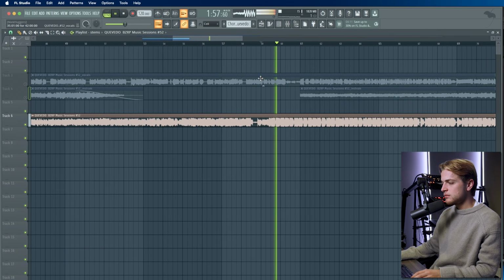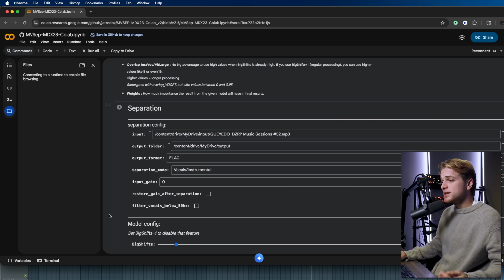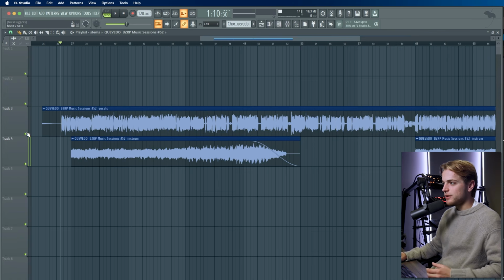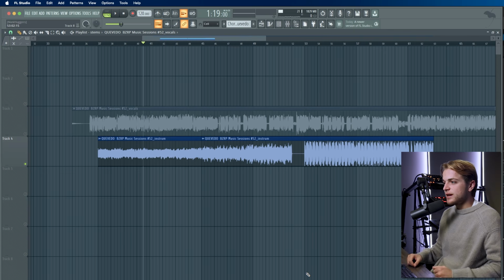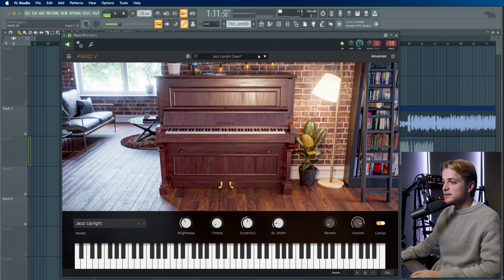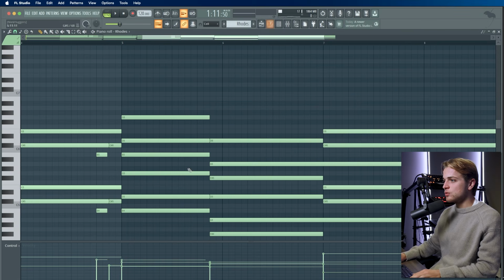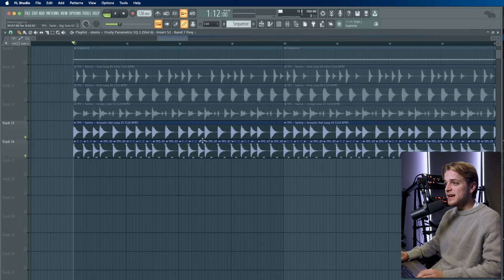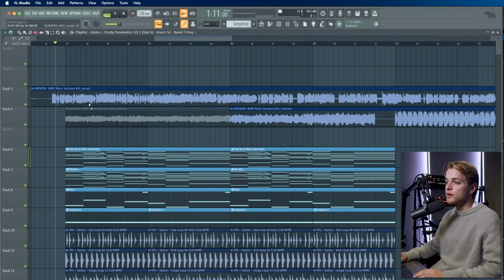How To Make Latin Afro House Remix Like Hugel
🔥 OUR BLACK FRIDAY SALE IS NOW LIVE — SAVE UP TO 60%!

In today’s video, Niek breaks down how to create a Latin Afro House remix in the style of HUGEL: the perfect blend of groovy percussion, warm Latin elements, and that signature energetic vibe.